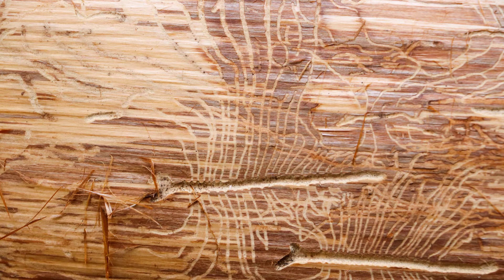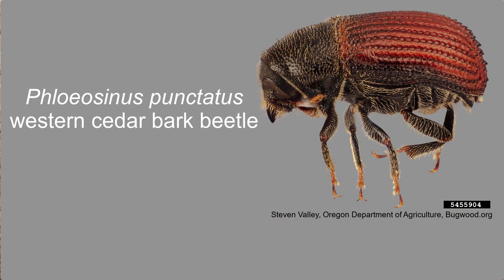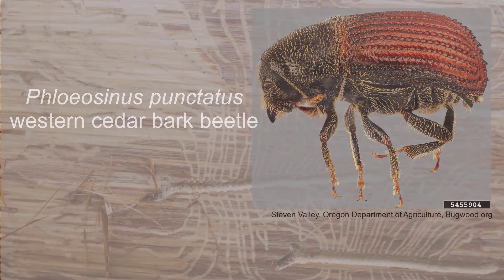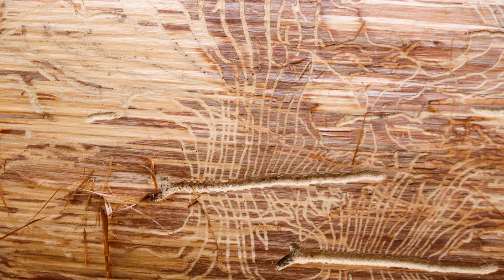CWH Ecology - Gap Disturbance - Cedar Blowdown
An example of disturbance in the CWH (Coastal Western Hemlock) Zone in Pacific Spirit Regional Park.